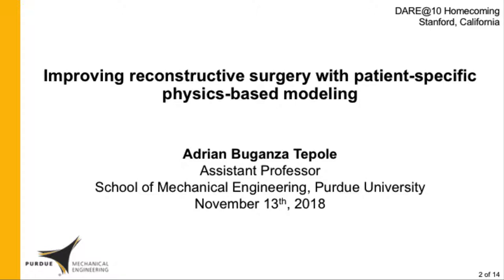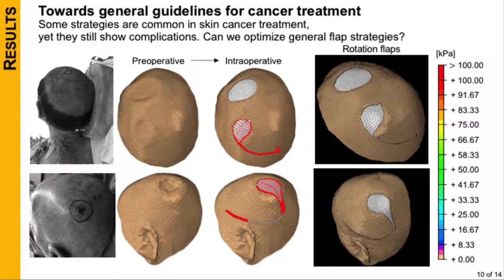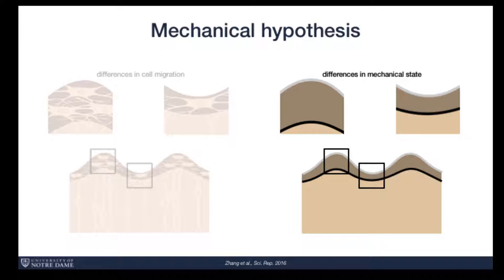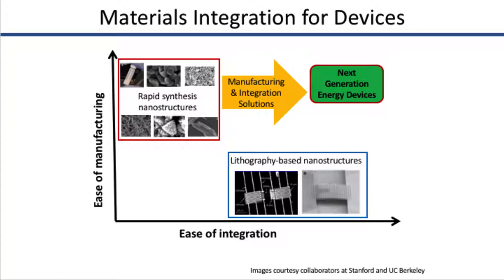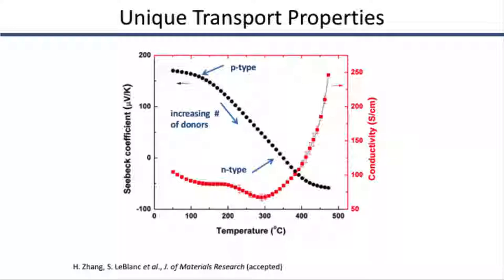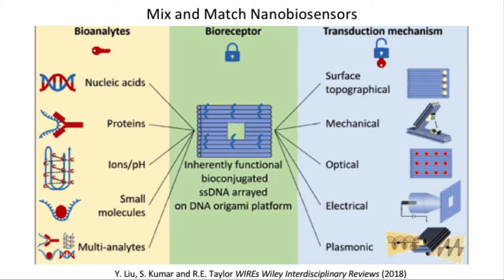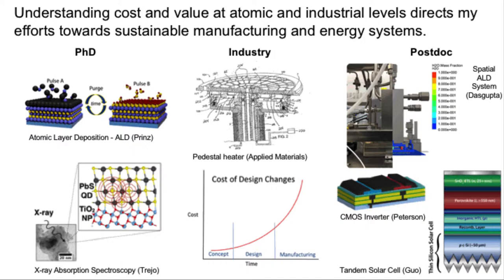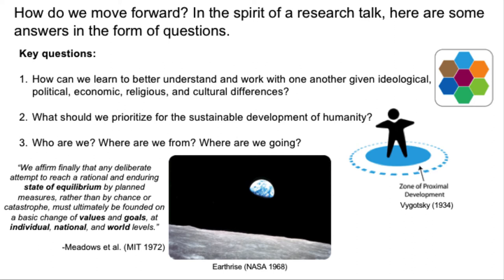DARE@10: Mechanical Engineering Research Presentations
Adrian Buganza-Tepole: "Improving Reconstructive Surgery Planning with Patient-Specific Physics-Based Modeling" 0:11

Maria Holland: "Mechanics of Brain Morphology: Cortical Thickness Variations" 11:13

Saniya LeBlanca: "Next Generation Energy Conversion Technologies with Additive Manufacturing" 21:35

Rebecca Taylor: "Medical Devices at the Nanoscale: Using Structural DNA Nanotechnology for Nanobiosensing and Microrobotics" 34:16

Orlando Trejo: "Harnessing the Essence of Atoms and Minds to Make Possible Sustainable Manufacturing and Energy Systems" 47:08